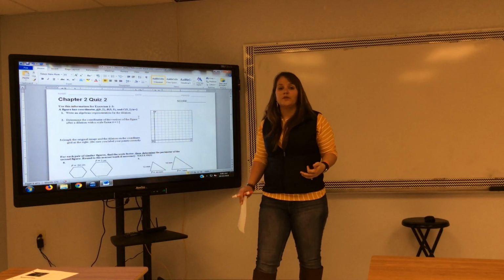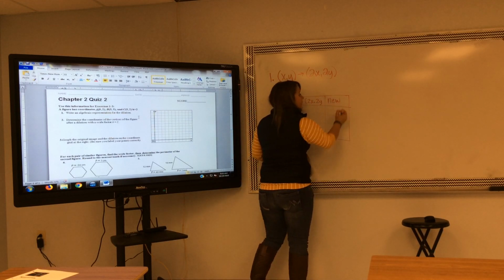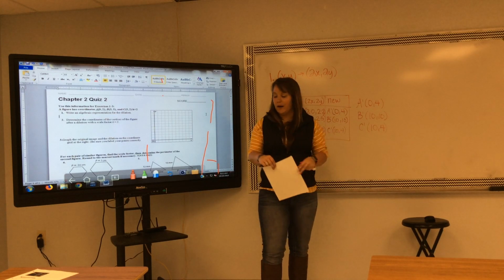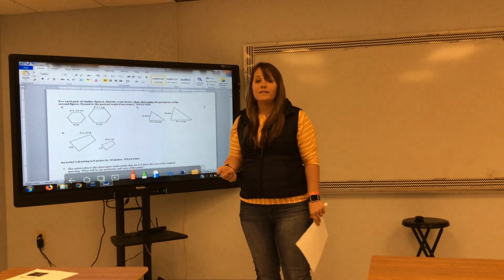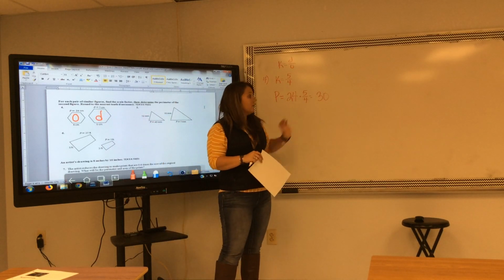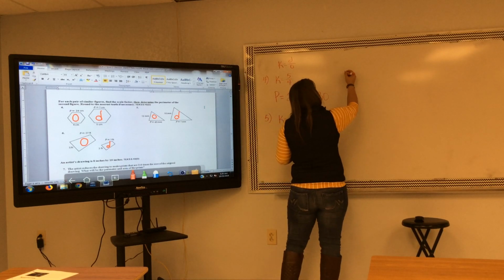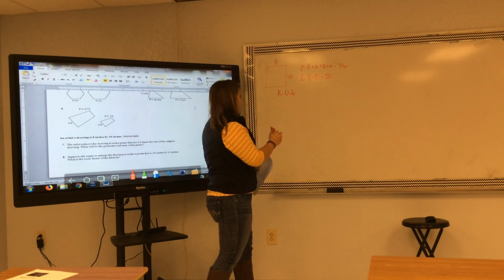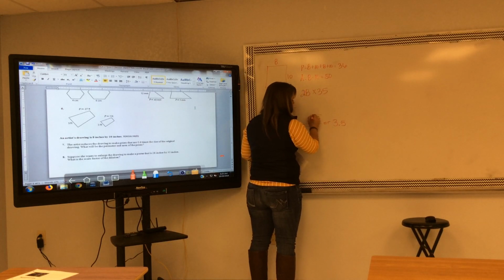Chapter 2 Quiz 2 Corrections